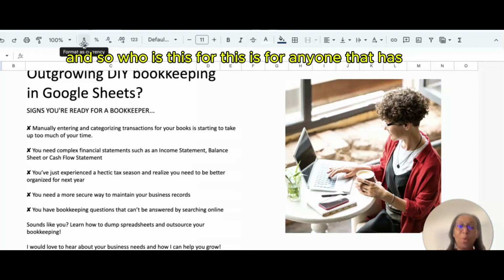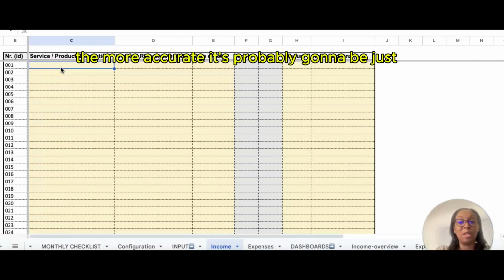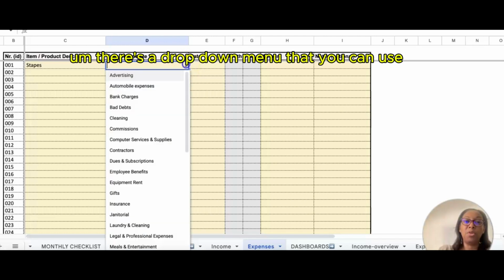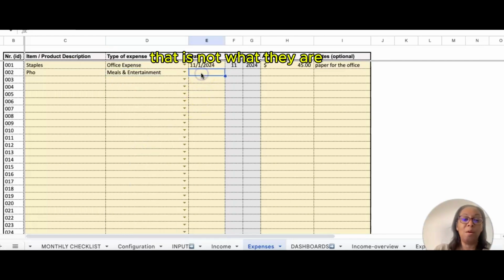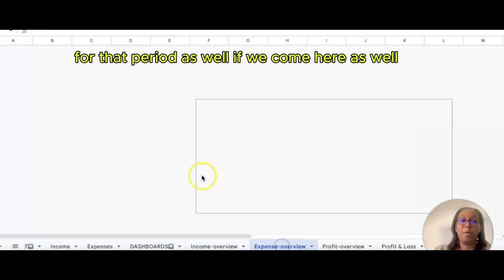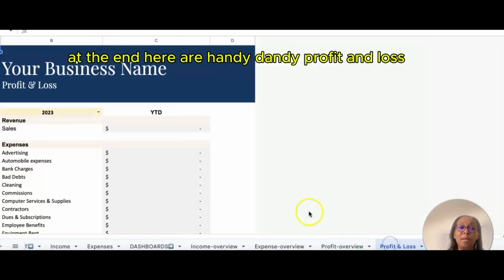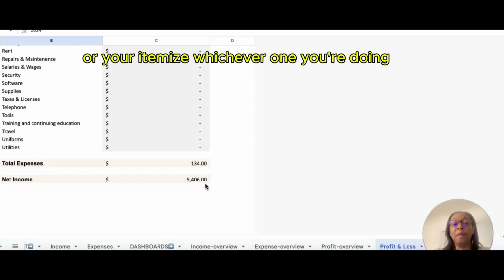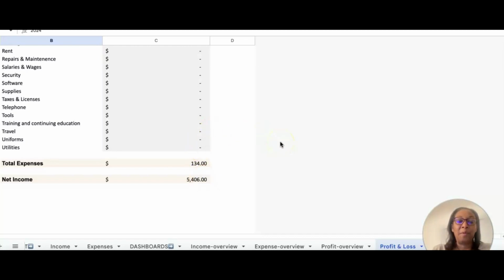Tracking my small business records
Are you a small business or startup owner looking for a simple way to manage your finances and lower your taxes? 📊 Our **DIY Bookkeeping Tracker** is perfect for small businesses with light bookkeeping needs.

✨ **Benefits include:**
✅ Easy tracking of your business profitability
✅ Organized records for tax purposes
✅ Simple calculation and tracking of estimated taxes
✅ Concise documentation for your tax preparer

Good bookkeeping is the foundation of better financial decisions and lower taxes. Don’t leave money on the table!

Set yourself up for success with clean, simple, and effective bookkeeping. Watch now to learn more!